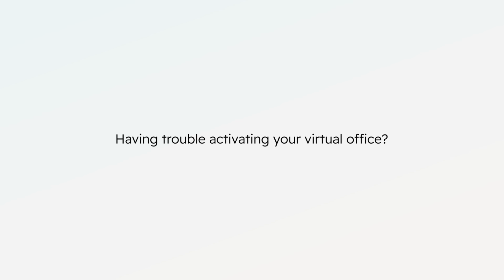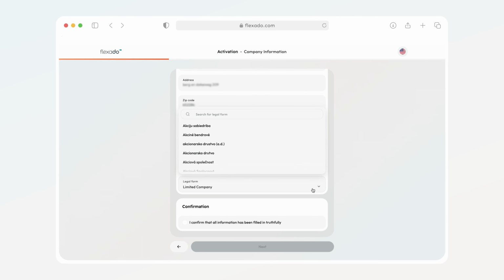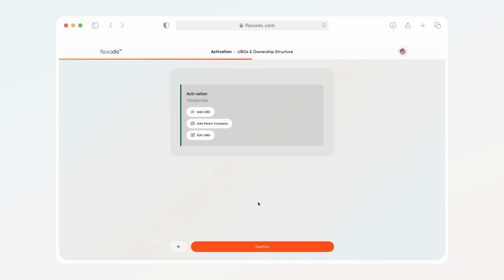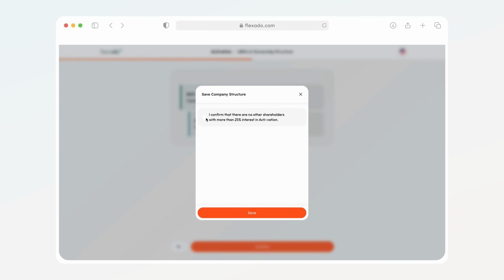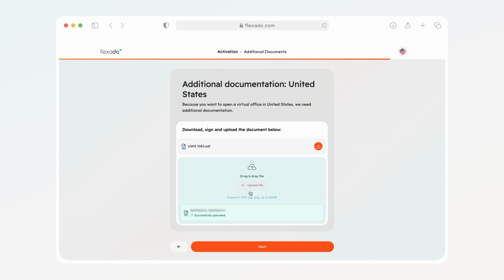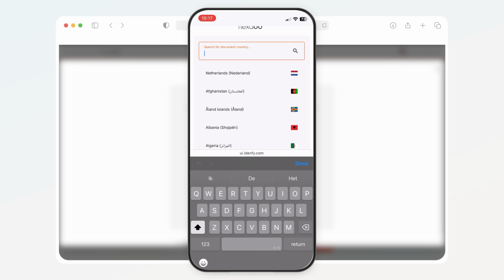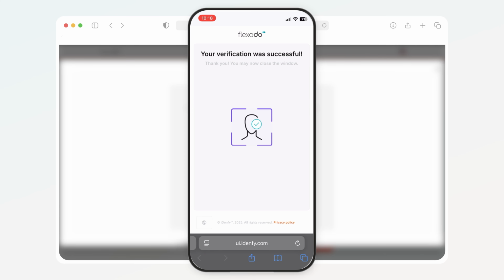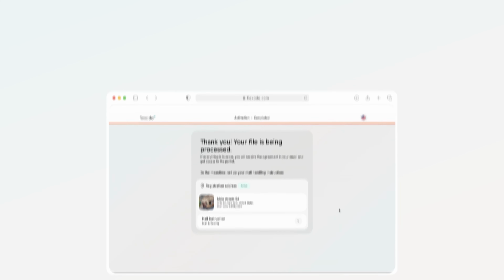Activate your virtual office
Welcome to Flexado! In this video, we’ll show you step by step how to activate your virtual office through our online platform. Whether you’ve just become a customer or simply want to understand how the process works, we’ll explain everything clearly so you can get started within minutes.